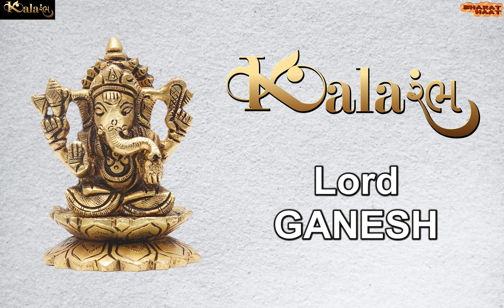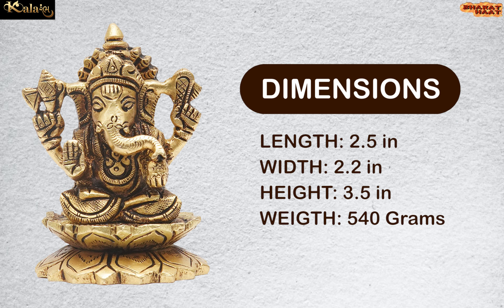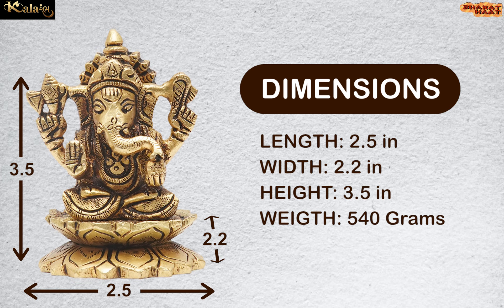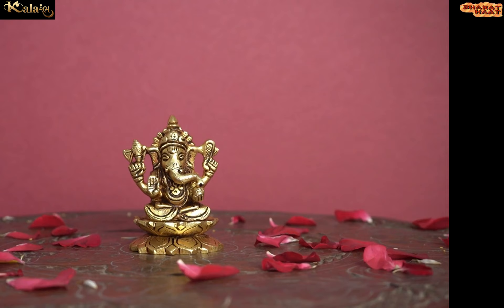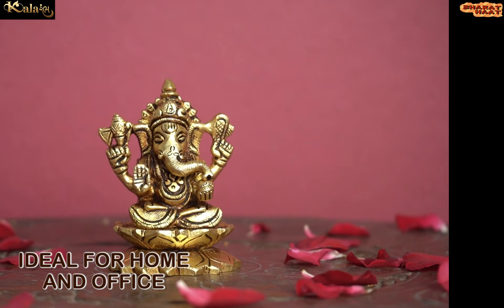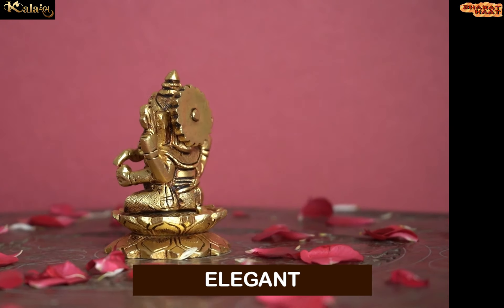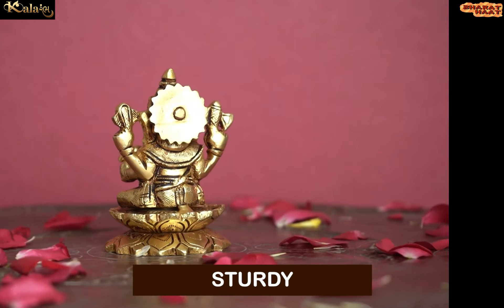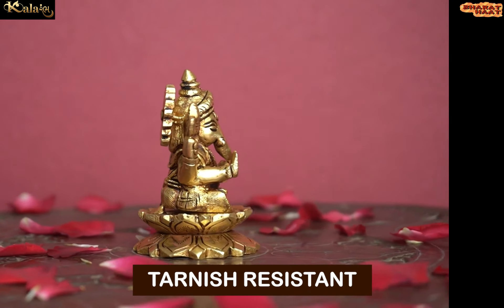Pure Brass Ganesha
➡️ 𝐏𝐫𝐨𝐝𝐮𝐜𝐭 𝐃𝐞𝐭𝐚𝐢𝐥𝐬
Product Name: Ganesha
Product Code: BH08246
Color: Brass Golden Yellow
Product Dimensions : 2.5 x 2.2 x 3.5 (L*W*H* Inches)
Weight: 540 Grams
➡️ 𝐒𝐡𝐨𝐩 𝐎𝐧𝐥𝐢𝐧𝐞